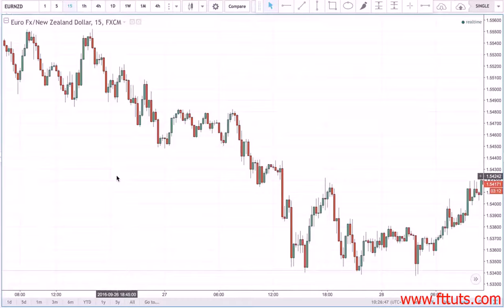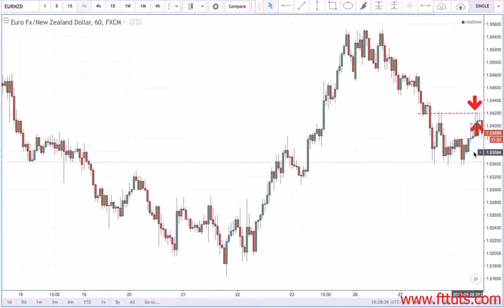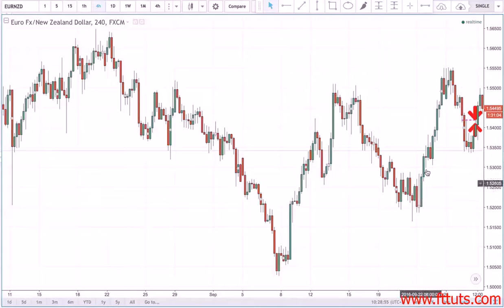4 Timeframes Example 3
Hi guys, investment comes with freedom, just calm, having a tea while enjoying this video!